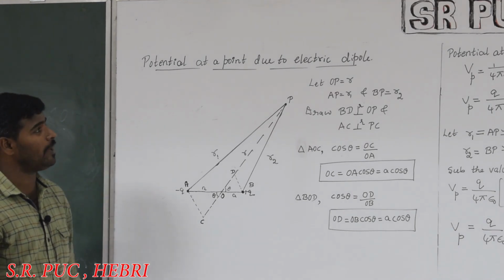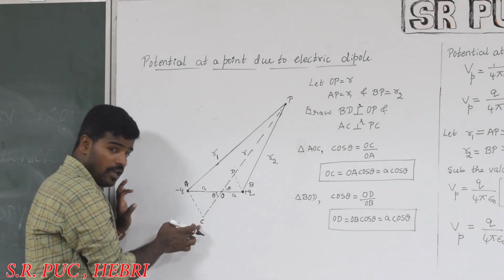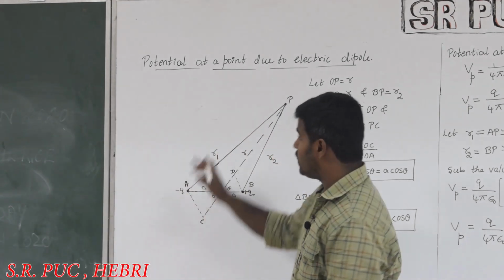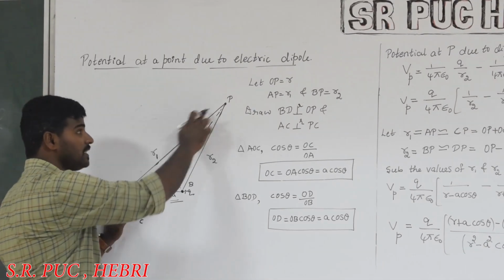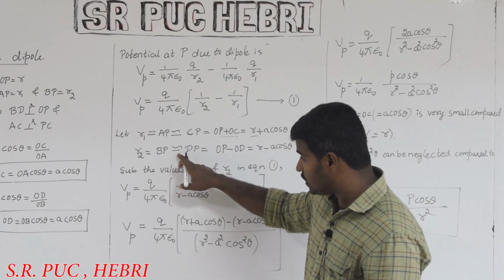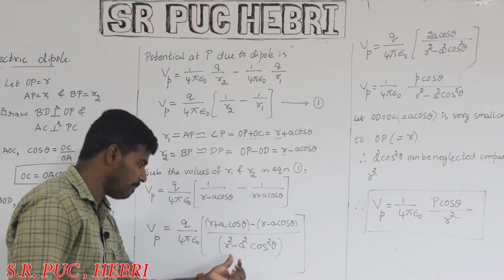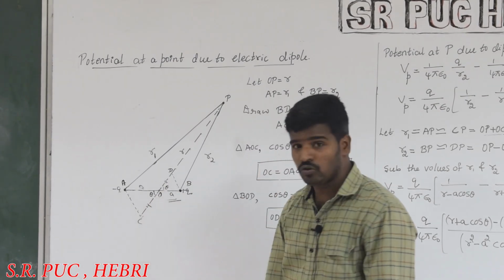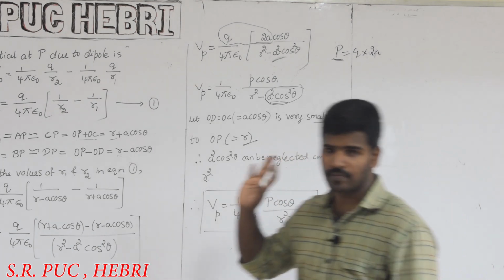II PUC PHYSICS- Chapter 2 ELECTROSTATIC POTENTIAL AND CAPACITANCE part 3 By Mr. Ganesh Shetty